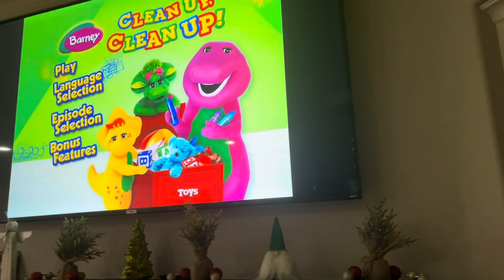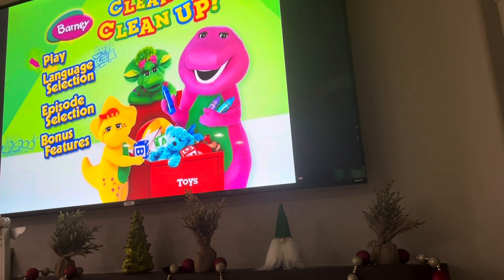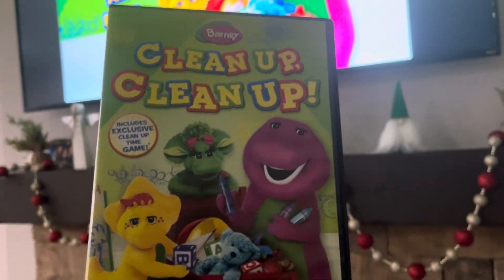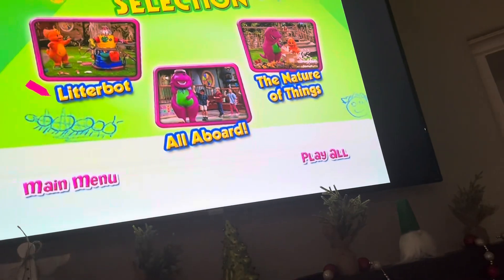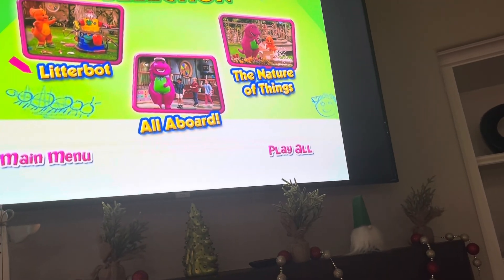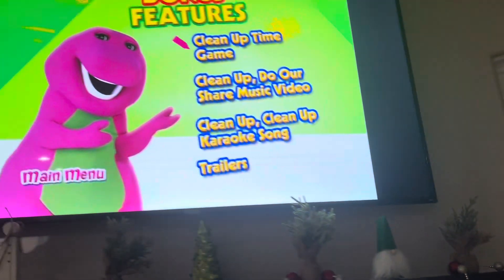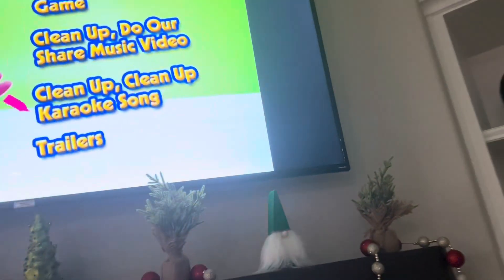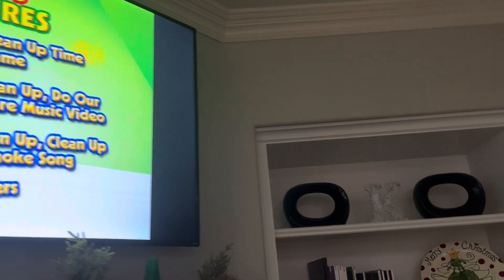Barney Clean Up Clean Up 2012 DVD Menu Walkthrough (2018 Universal Reprint)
Special Features:
Clean Up Time Game
Clean Up Do Our Share Music Video
Clean Up Clean Up Karaoke Song
Episode From The Abby Hatcher Show TV Series The Peeper Transport Tubes Abby Loses Her Glasses
The Original 2012 Lionsgate Release has A second bonus episode of The Abby Hatcher Show Josh’s Crummy Day